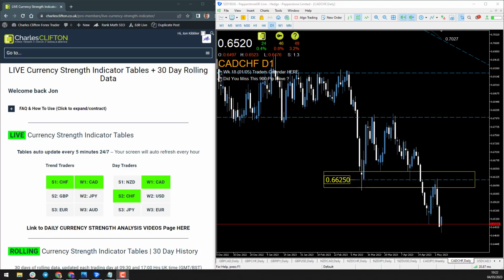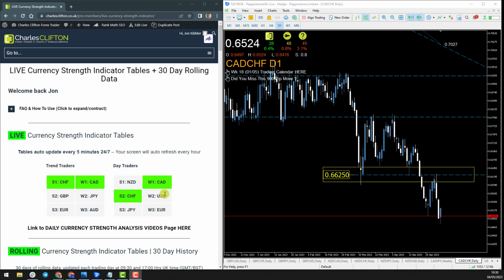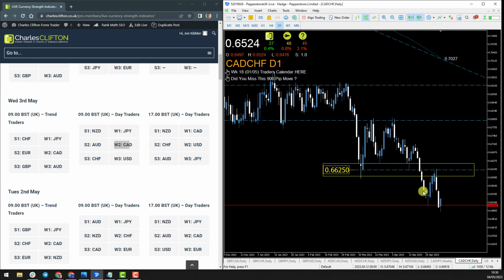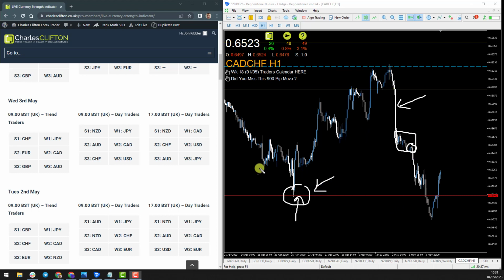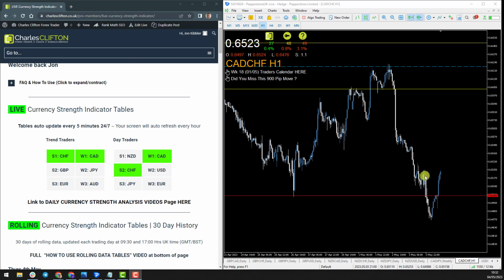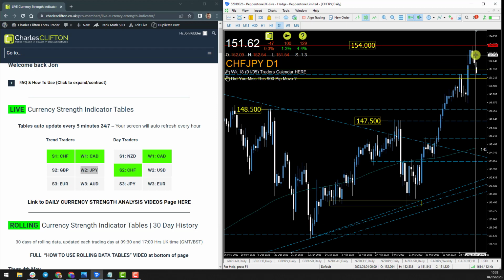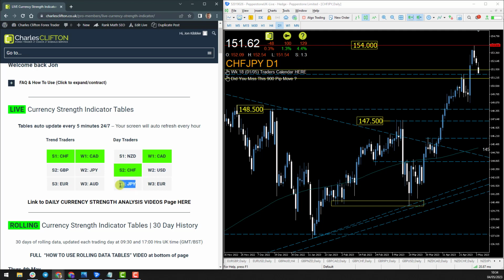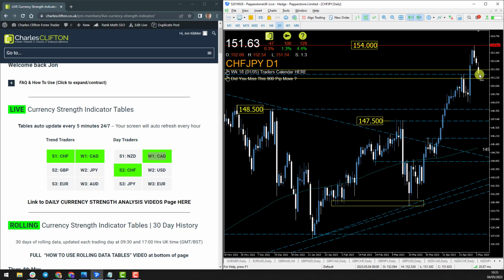I Made 60 Pips Trading Forex Doing This | Currency Strength Indicator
Today's forex pairs of interest are